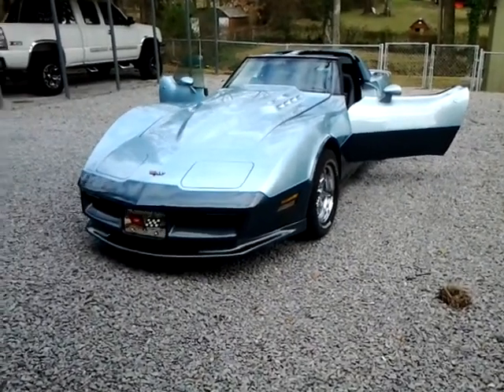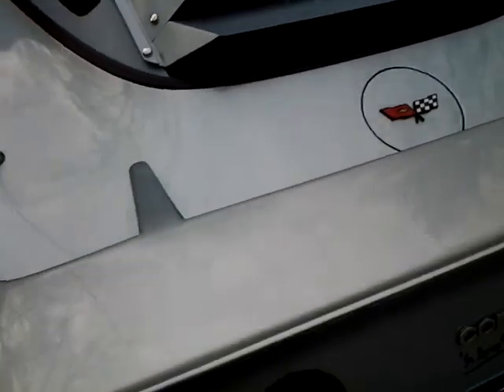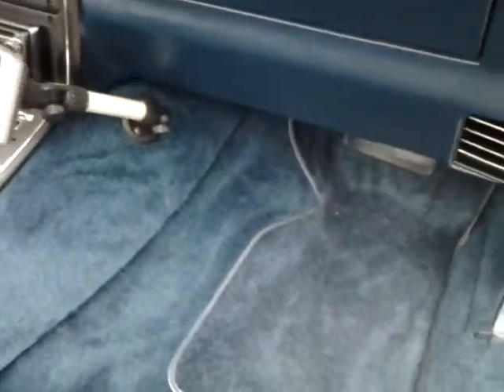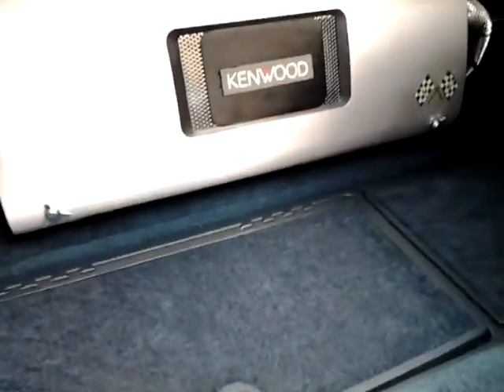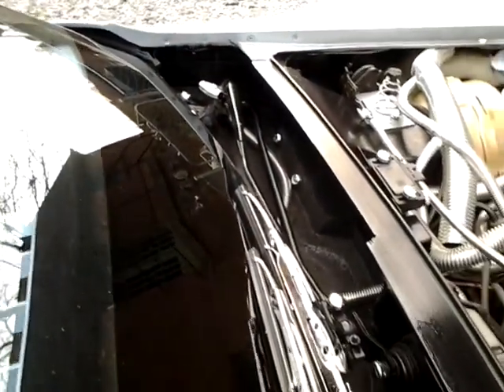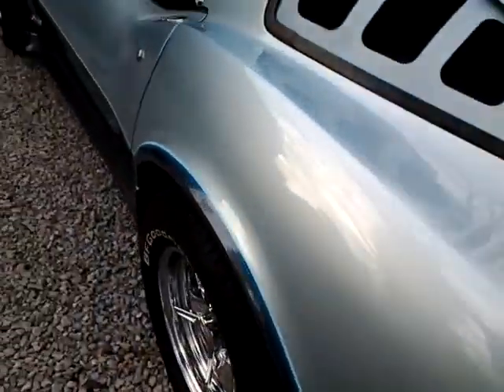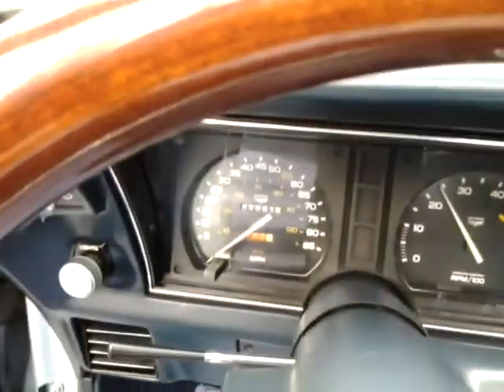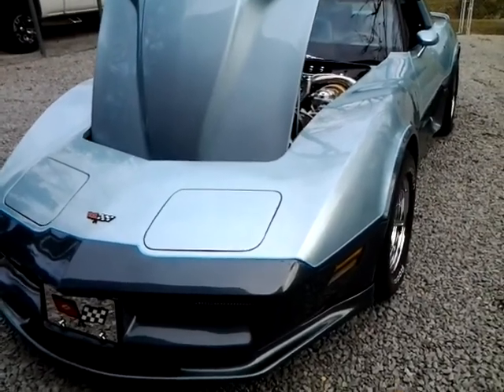two tone 82